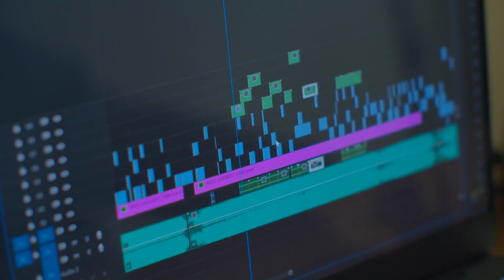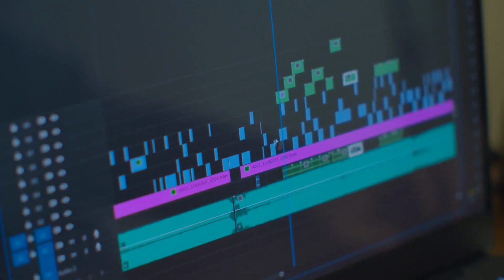B-Roll That Boosts Watch Time: Vizard Tutorial for Viral YouTube Clips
Boost watch time and polish your edits with B-roll. This video breaks down how to use B-roll intentionally—to enhance storytelling, hide awkward cuts, and spotlight high-impact moments—and how Vizard makes the workflow fast with auto-editing, smart clip selection, and built-in scheduling.

What you’ll learn:
- What B-roll is and how it drives retention and visual variety
- 3 pro use cases: enhance narrative, cover edits and transitions, highlight key stats or moments
- A simple workflow to turn long videos into short, shareable clips
- Stock vs AI B-roll: when to choose authenticity vs novelty
- Practical tips for timing, mood, and sound design

Why Vizard helps:
- Finds emotional peaks and punchlines from long-form content to auto-generate clips
- Easy B-roll layering with precise trims, captions, and audio tweaks
- Scheduler and content calendar for multi-platform publishing (YouTube Shorts, Reels, TikTok)

Quick workflow:
1) Upload your long video or paste a YouTube link
2) Preview auto-generated clips and pick the winners
3) Add B-roll: combine human-shot stock with AI-generated visuals
4) Adjust timing, audio, and captions for a seamless feel
5) Export or schedule across platforms

Stock vs AI B-roll:
- Stock: natural, familiar, great for human moments and authenticity
- AI: unique, conceptual visuals that stand out for cinematic or surreal beats

Pro tips:
- Keep visuals relevant to the message
- Match color and mood with your main footage
- Use subtle sound design on transitions
- Don’t overdo it—let B-roll support, not distract

Who this helps: creators, podcasters, educators, and brands repurposing long-form content into high-retention shorts with minimal effort.

Community giveaway: Drop your Instagram or X handle in the comments and tell me which backlog clip you’d test with Vizard. I’ll gift a few people free credits each week.